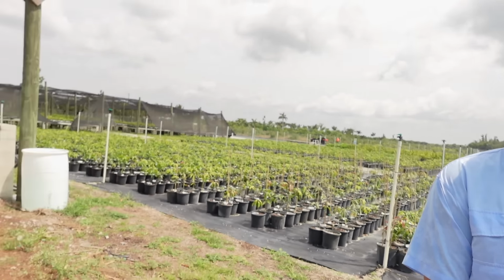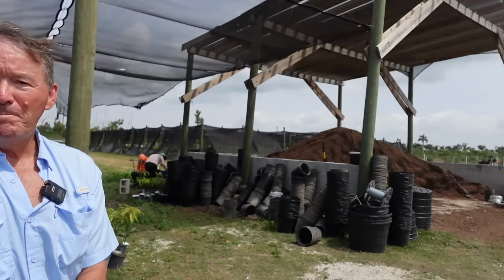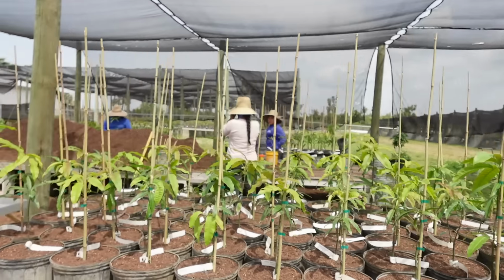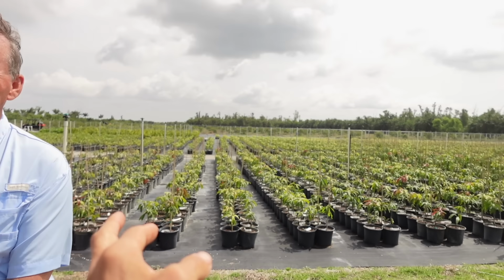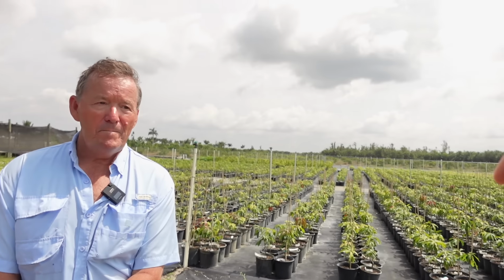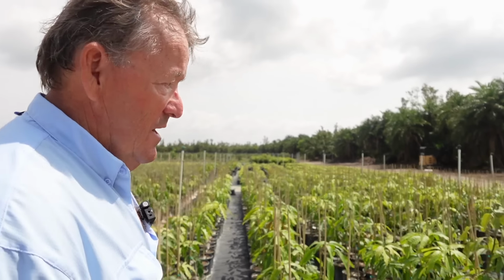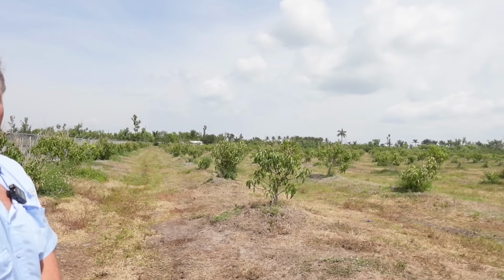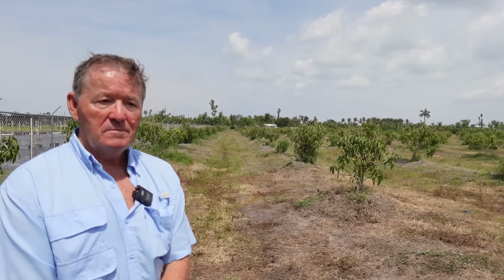Inside a 10,000 Tree Mango Farm in Florida | Stanley’s Mangos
Today I’m visiting Stanley's Mangos — an incredible mango farm located on sunny Pine Island, Florida, just outside Fort Myers! 🌴

Founded in 2012 by Bill O’Malley, Stanley’s Mangos is a family-owned farm with over 10,000 mango trees growing 11 premium varieties. Each mango is hand-picked and carefully inspected to ensure top-tier flavor, ripened under 266 days of Florida sunshine. Join me as we tour the farm.

✅ Yes — they ship nationwide (except California, Alaska & Hawaii)!

📍 Location: Pine Island, FL
🗓️ Mango Season: June – September
👨‍🌾 Founded: 2012

If you have a yard growing fruit trees, I'd love to come and film, especially in the South Florida area.

If you would like to order a Fruitful Trees Baseball Cap or Shirt see this link: